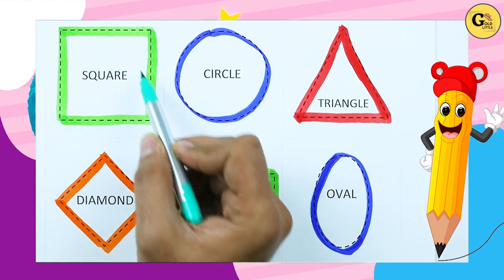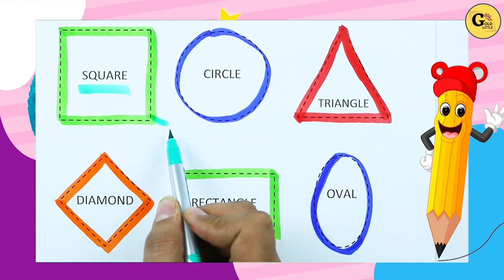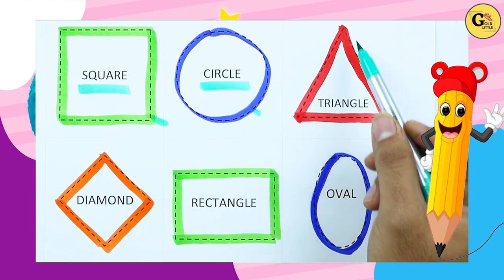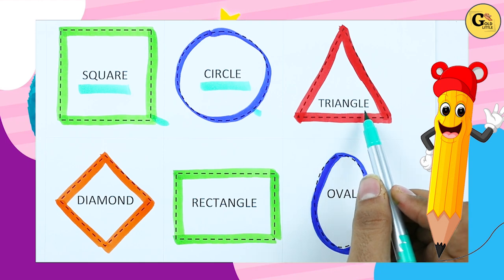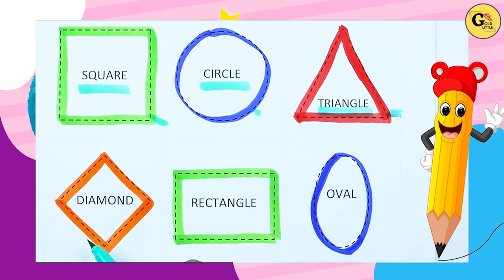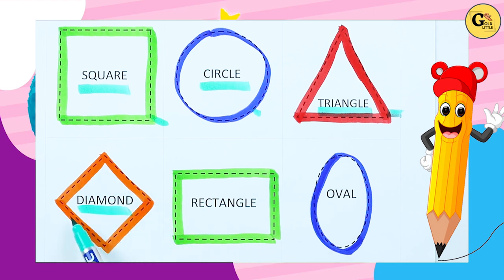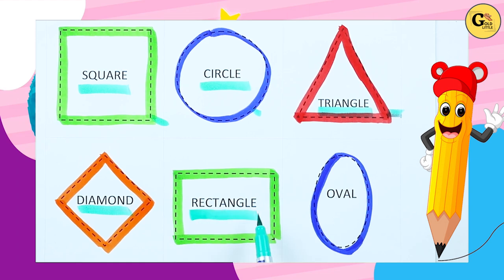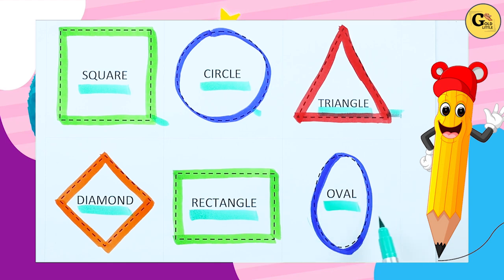Which shape is this ? | Learn geometry shapes name